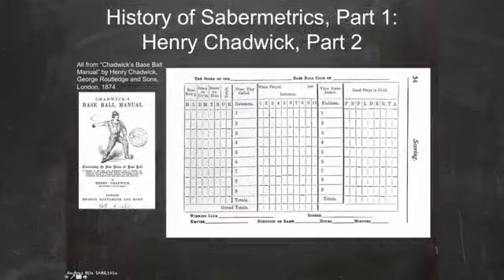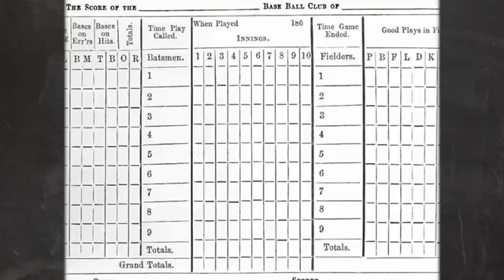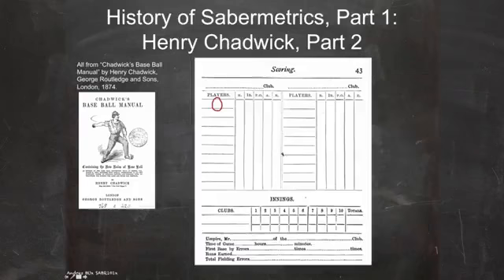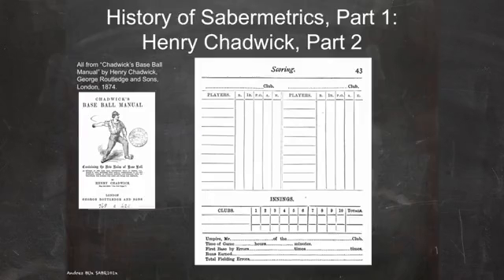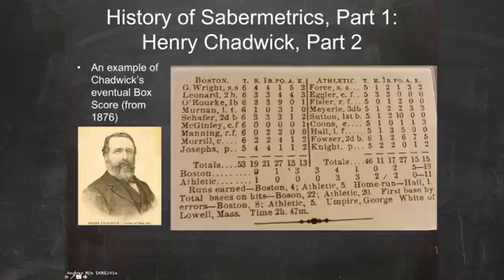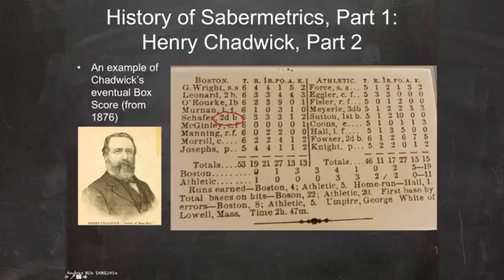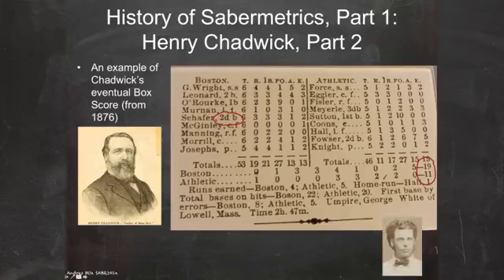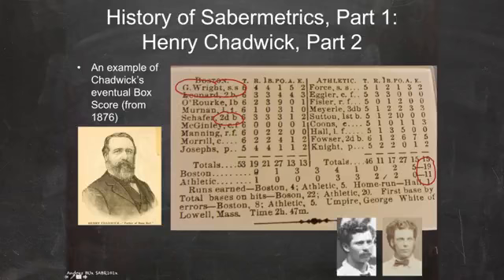Henry Chadwick Part 2 || INTRODUCTION TO BASEBALL ANALYTICS || Learn Today